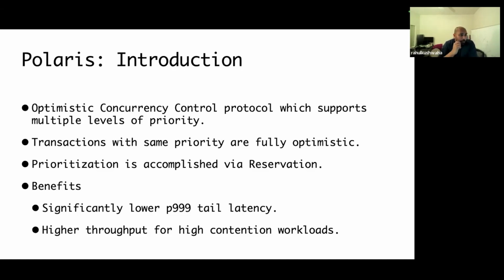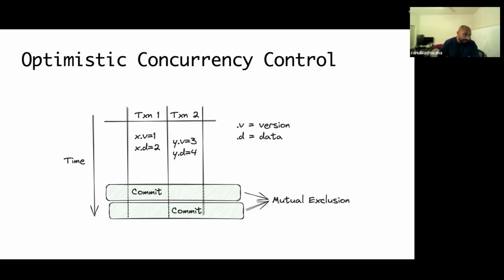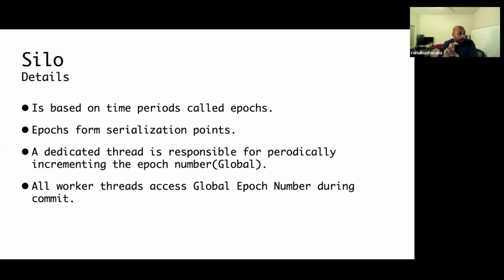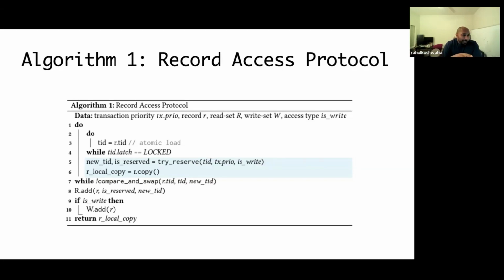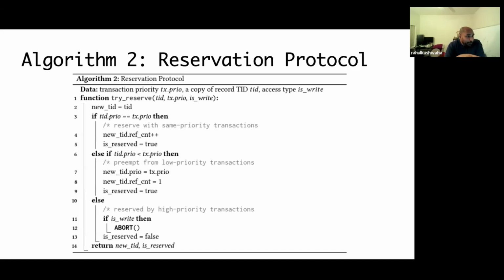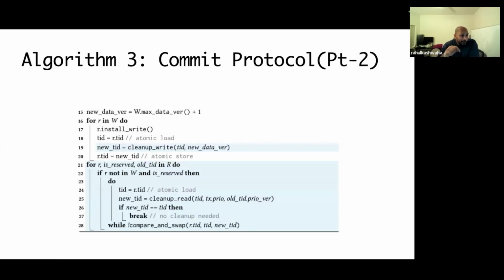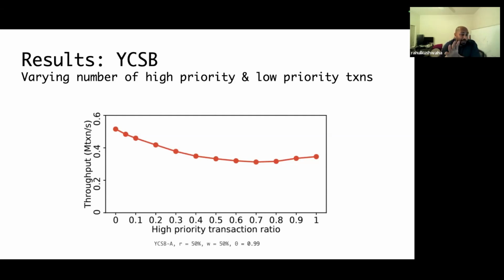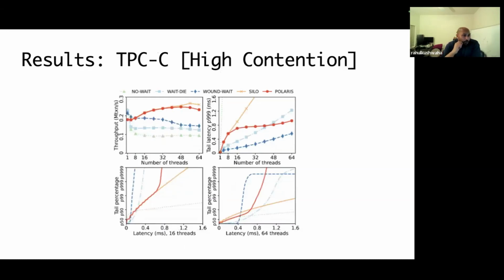Paper #157. Polaris: Enabling Transaction Priority in Optimistic Concurrency Control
Authors: Chenhao Ye, Wuh-Chwen Hwang, Keren Chen, Xiangyao Yu
What: Hybrid of pessimistic and optimistic concurrency control.